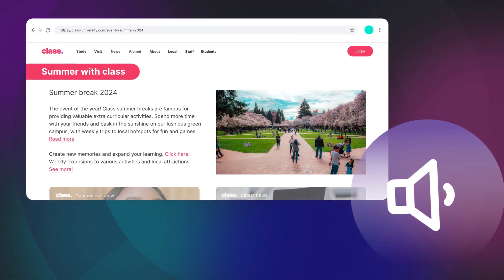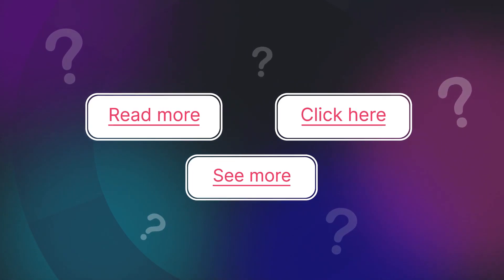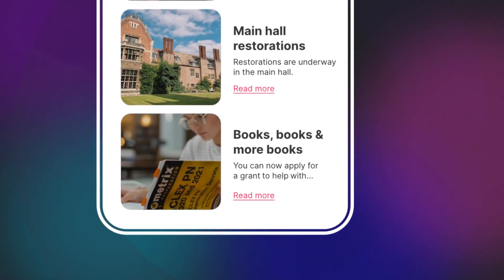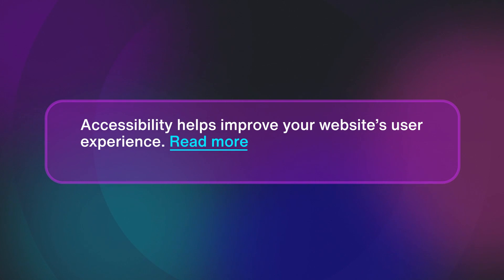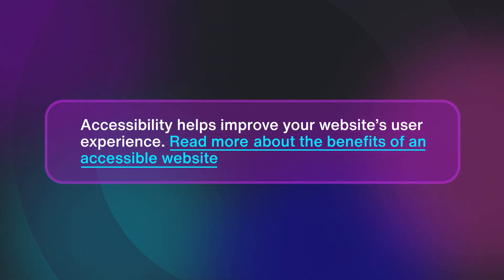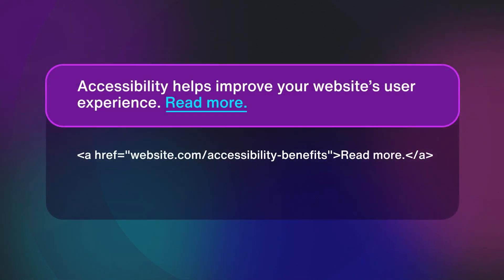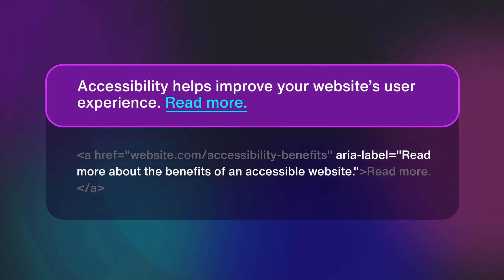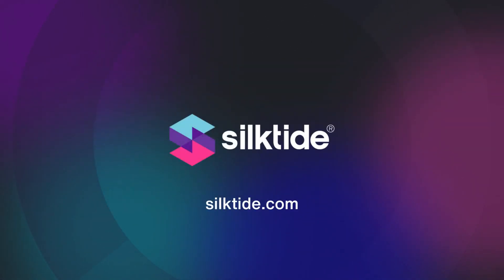WCAG 2.4.4/2.4.9 Link Purpose - Write better link text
Are your website links actually accessible? Everyone needs context to understand where a web link leads and ”Read more” doesn’t cut it.

Web accessibility is hard enough, so we make it easy. This video explains why your website links are (probably) not accessible according to WCAG’s Link Purpose criterion and how you can fix them.

Link Purpose is covered in WCAG Success Criterion 2.4.4: Link Purpose.

00:00 Intro
00:23 What is link context?
00:37 An example
01:13 Add context without increasing link length